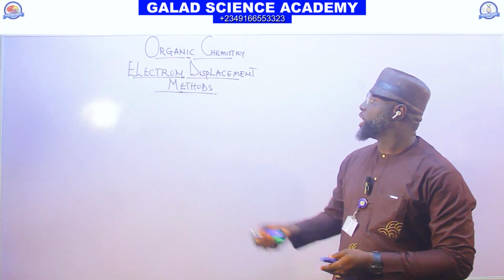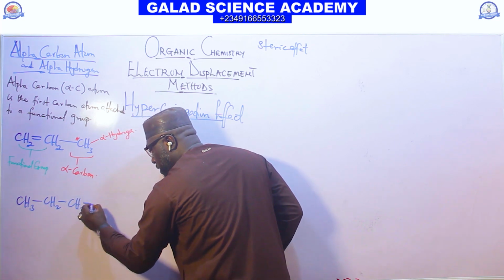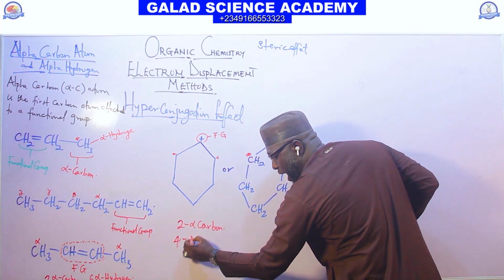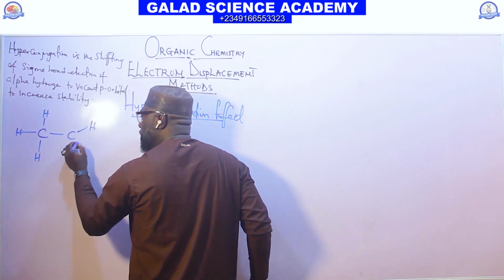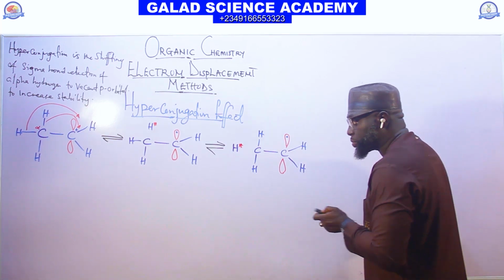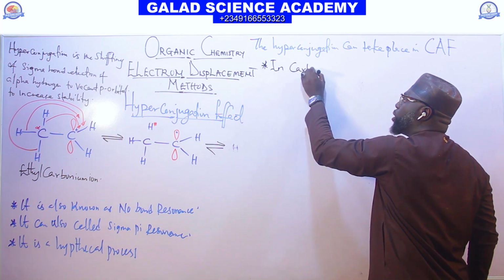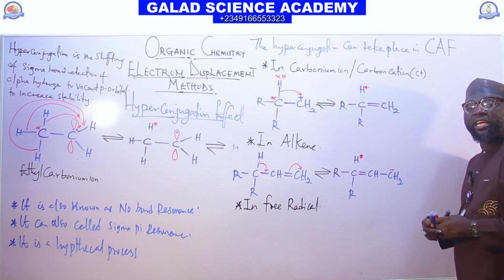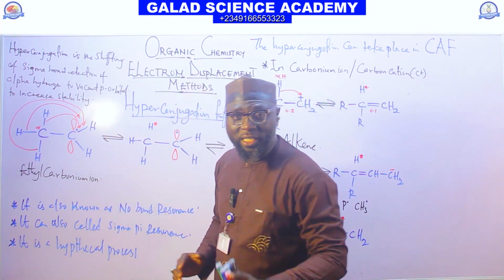ORGANIC CHEMISTRY 26| HYPER-CONJUGATE EFFECT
This lecture is about hyperconjugation in organic chemistry. I will teach you the super easy trick to learn all the exam questions of hyperconjugation.